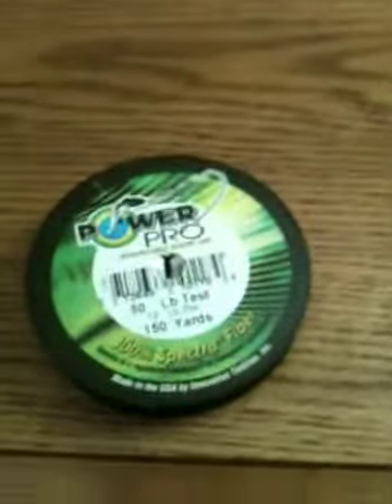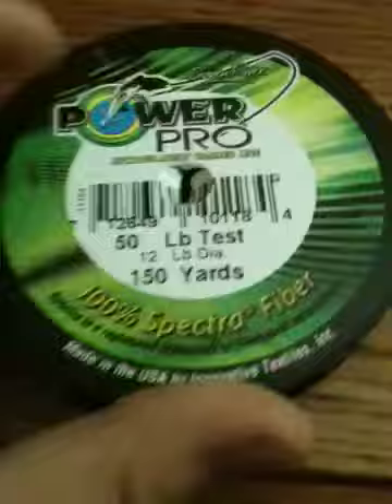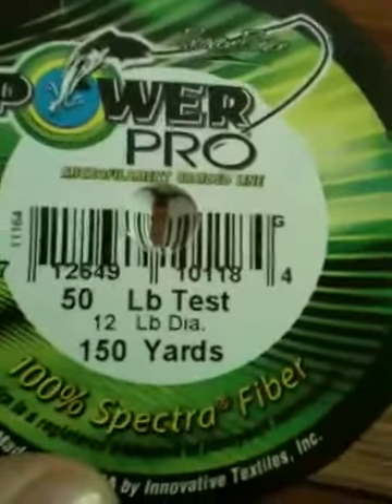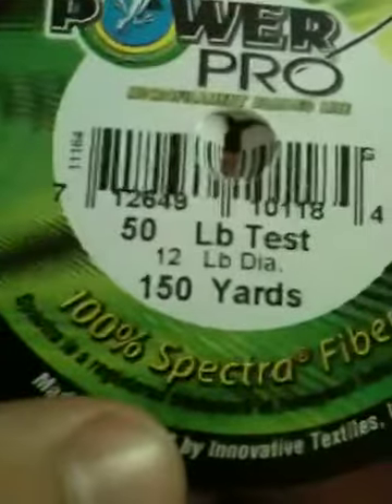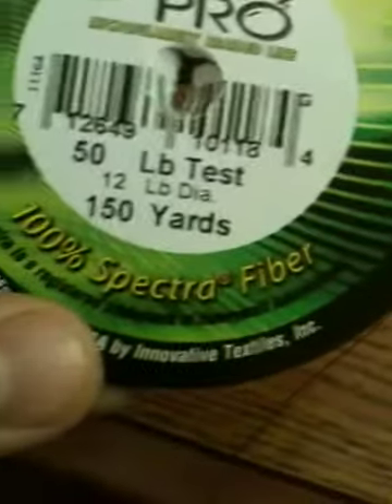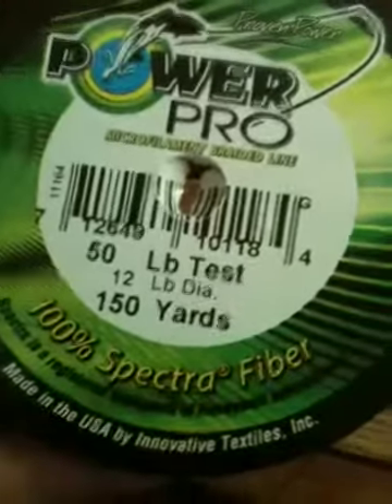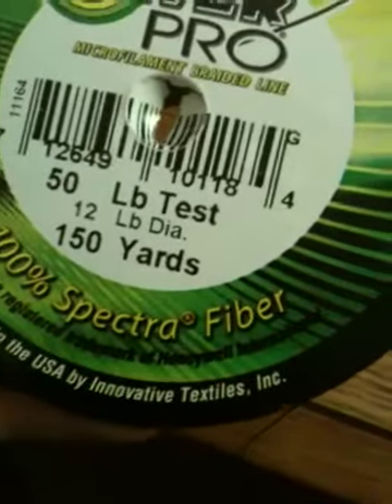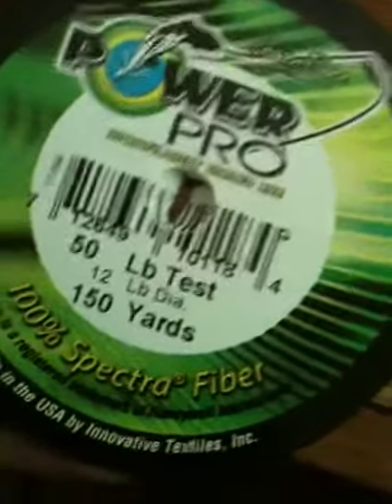Power pro fishing line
Fishing line